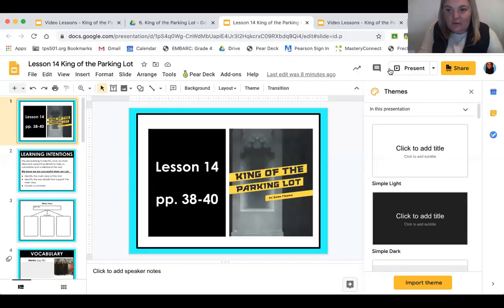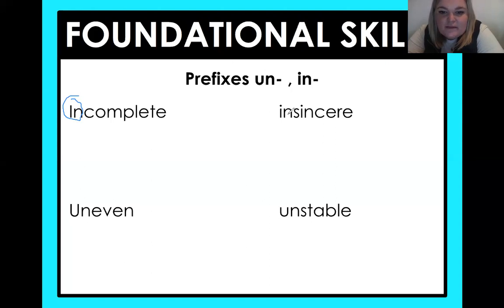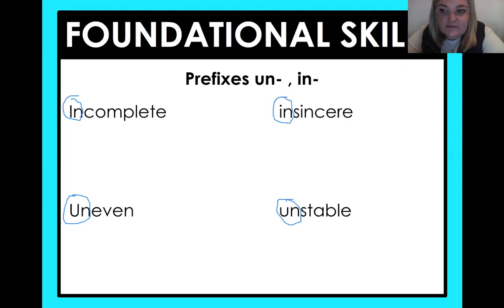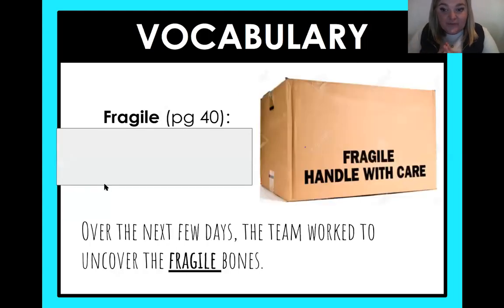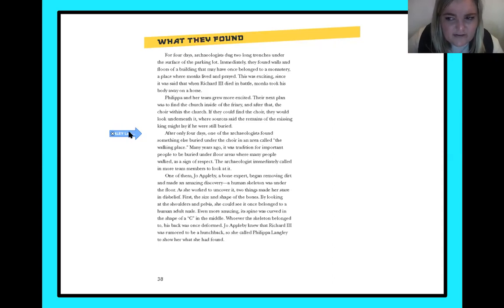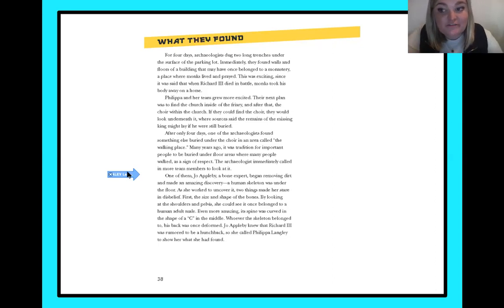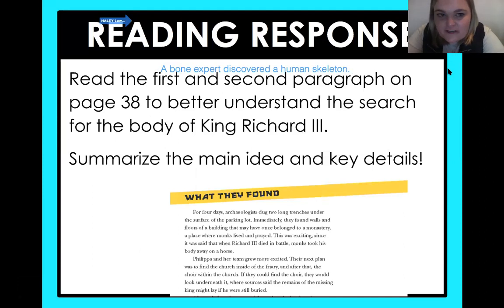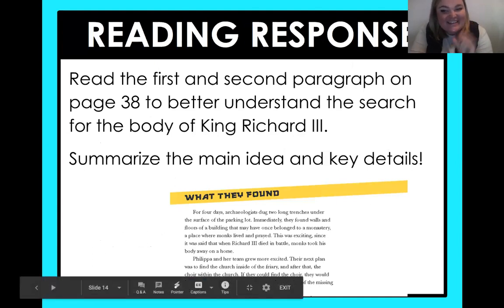King of the Parking Lot - Lesson 14